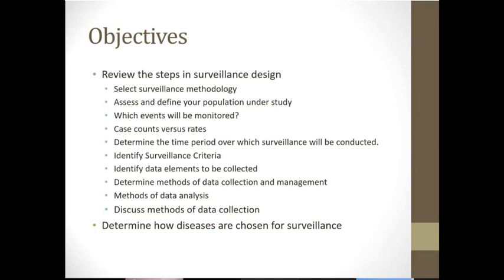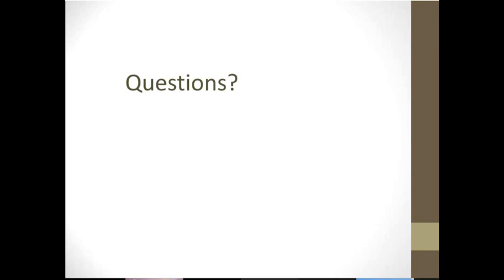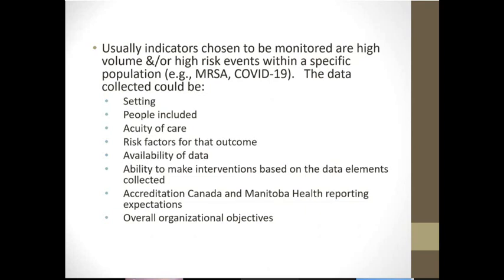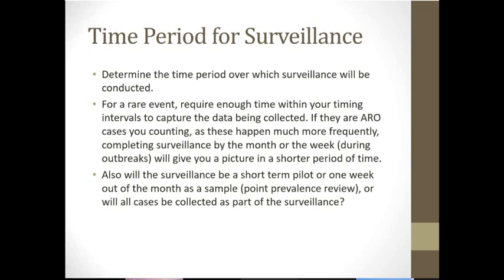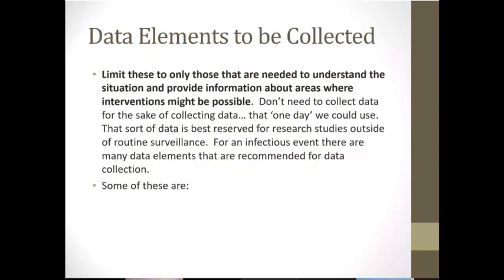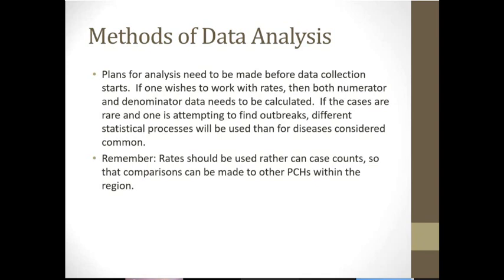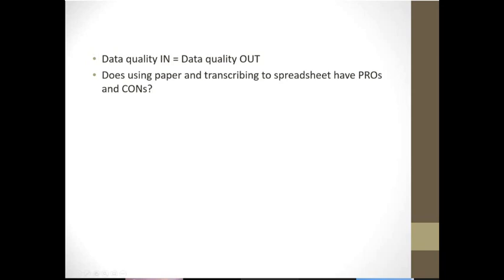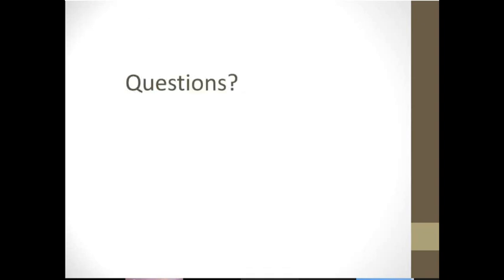LTC IPC Surveillance Video 2